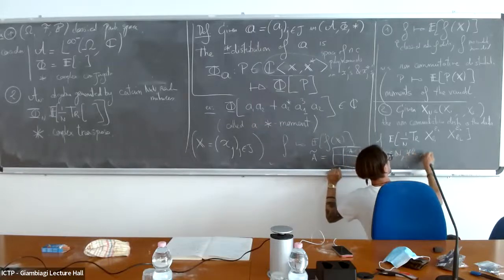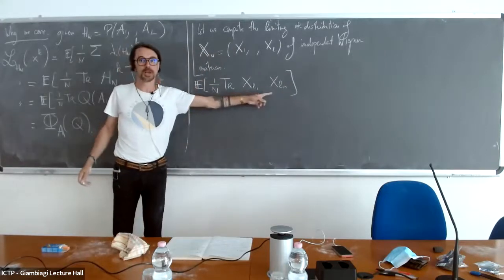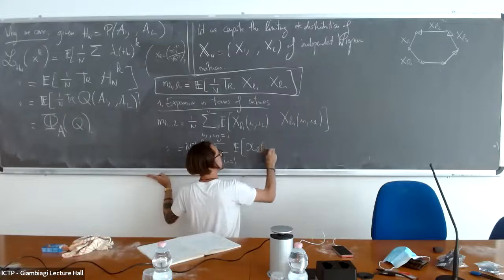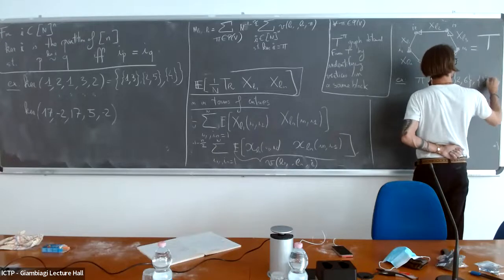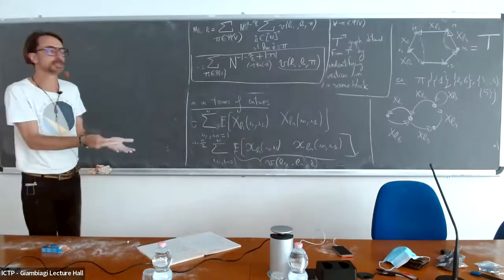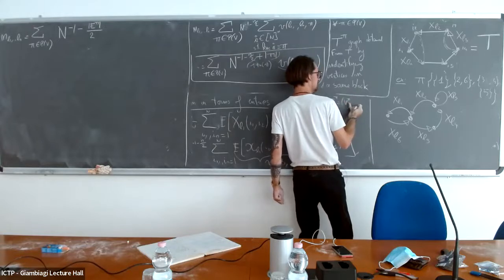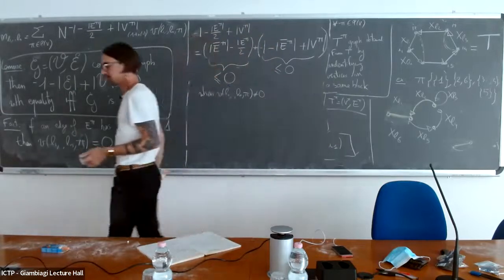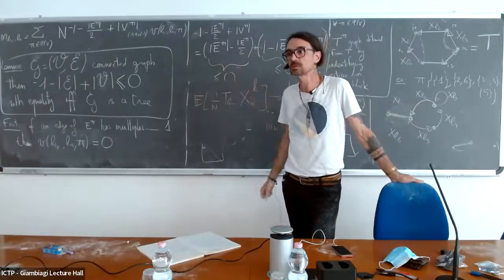Recent free probability methods for large random matrices: computational aspects for non s...Part II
Recent free probability methods for large random matrices: computational aspects for non standard random matrix ensembles Part II
Speaker: Camille MALE (Bordeaux University, France)
2022_05_16-16_00-smr3703.mp4